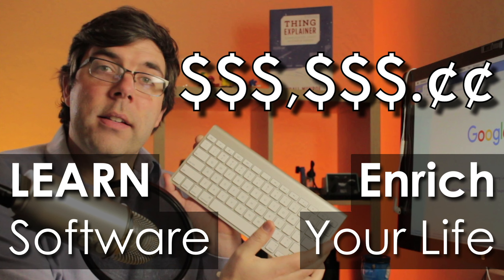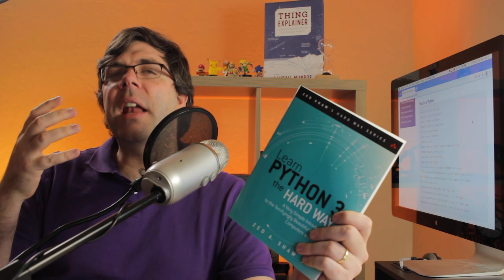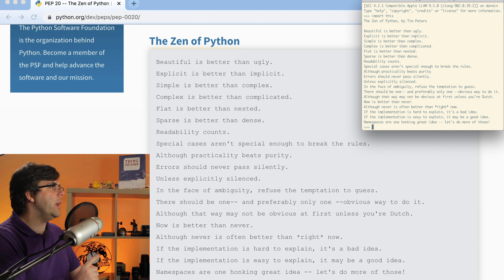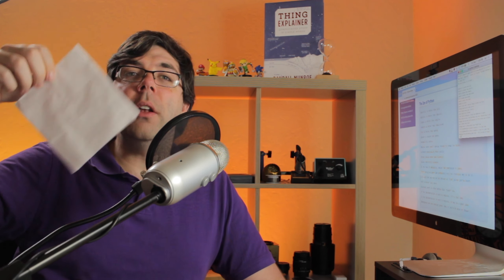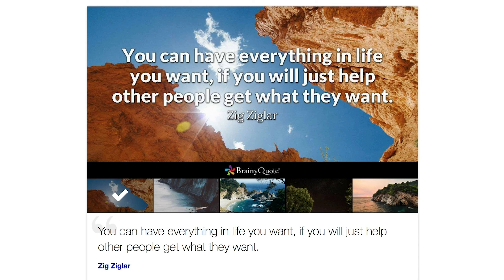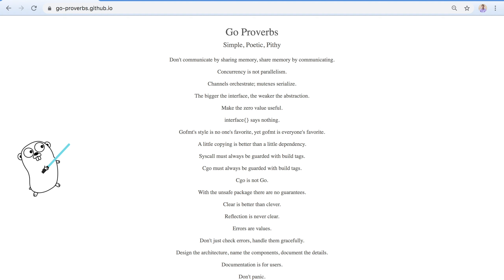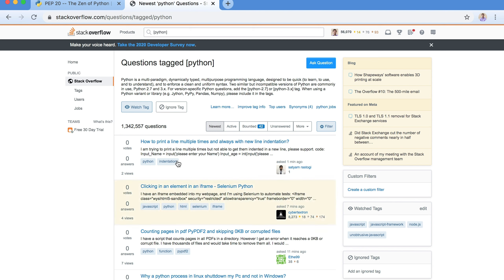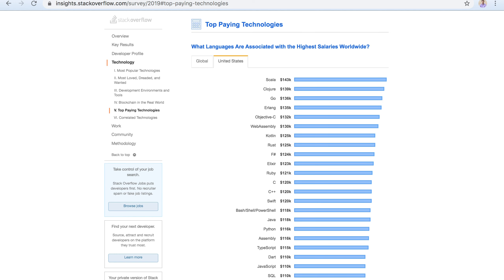What to do AFTER Python the Hard Way?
I've pretty much been a walking advertisement for "Learn Python the Hard" way this week... but what should you do after?

1. Rinse and Repeat. Drill in the principles with the exercises
2. Try to repeat the exercises with a different language
3. Apply for jobs with small companies

👀Learn Python 3 the Hard Way